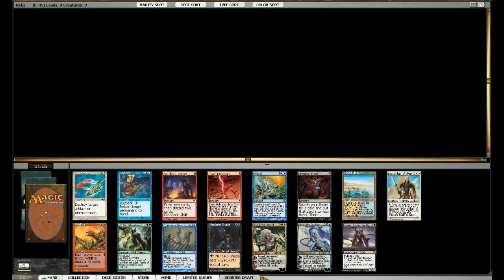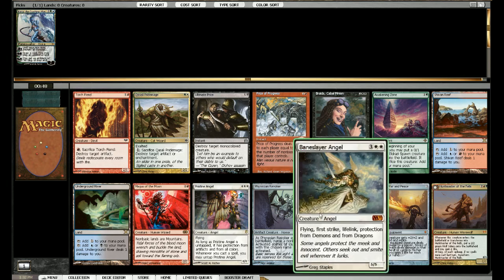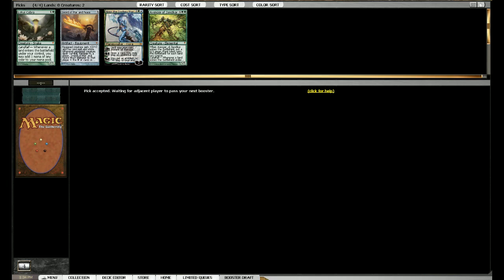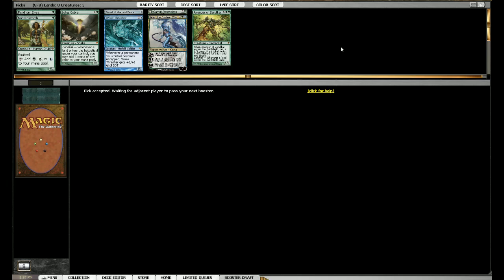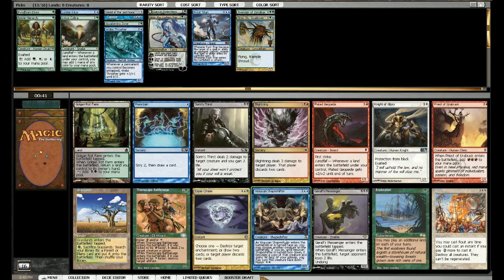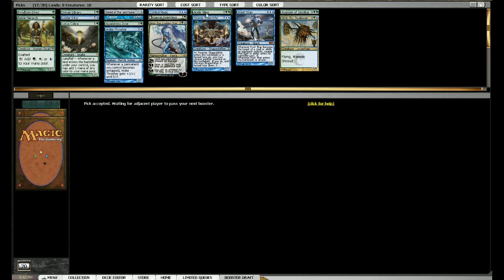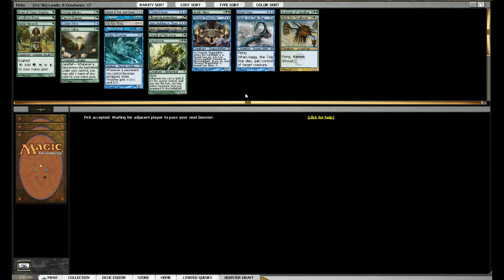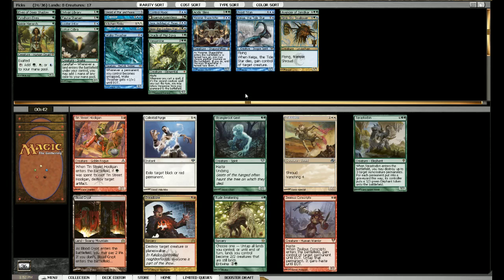M:tG - Cube Draft 24 - Draft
Last cube I managed to record while it was active. Hope you like this one. I talk about going for 41 cards at the end but mess up and run with 16 lands.

Recorded with Xsplit on MTGO.